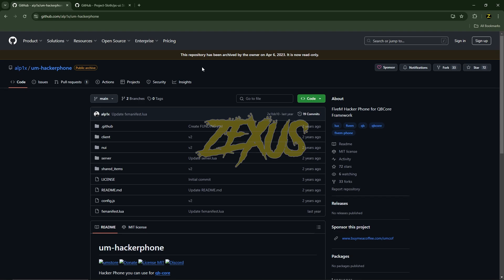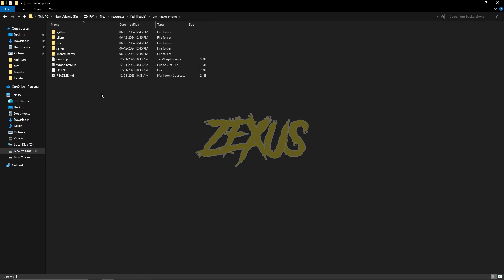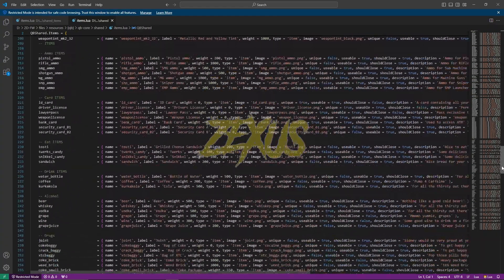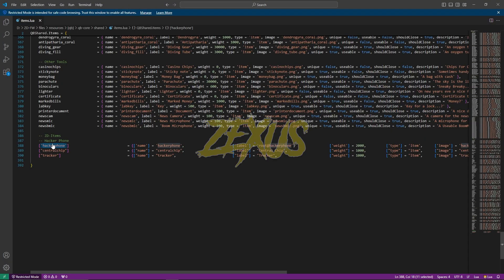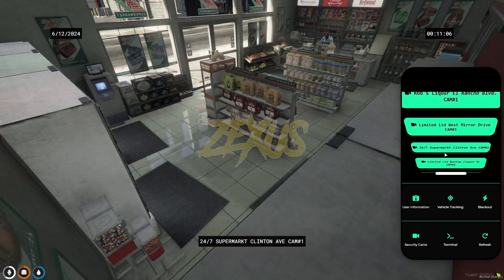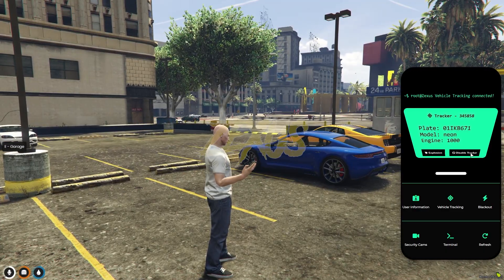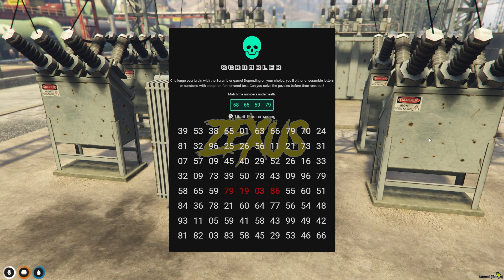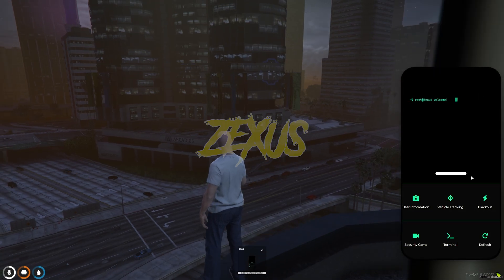*FREE* Hacker Phone Script | QBCore Framework | FiveM Roleplay Server | FiveM Tutorial #4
Hey guys, today in this video I explained how you can install a Hacker Phone into you FiveM server in a very easy method.

🔗Links Used in this video